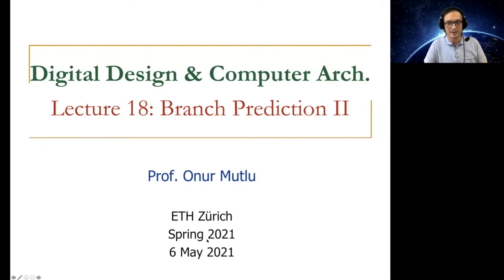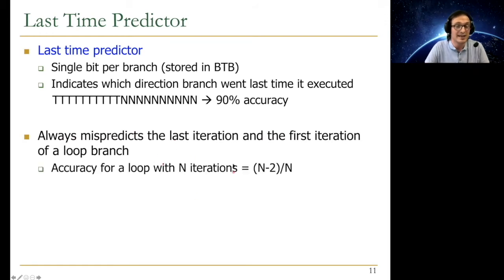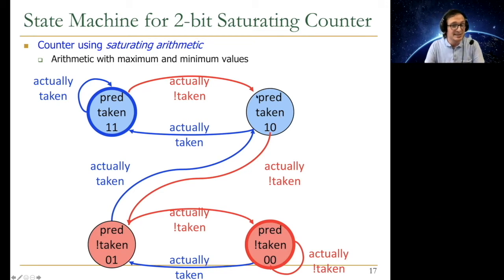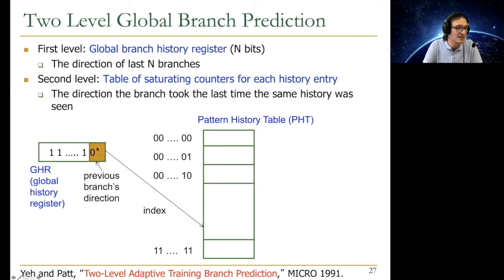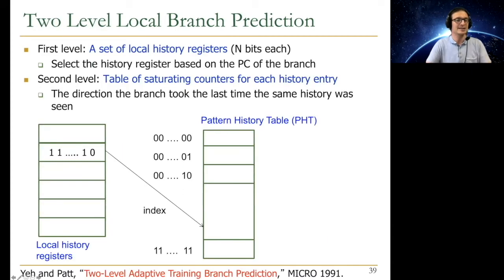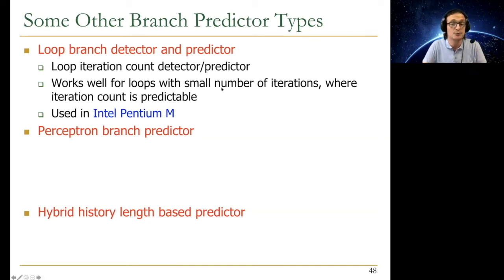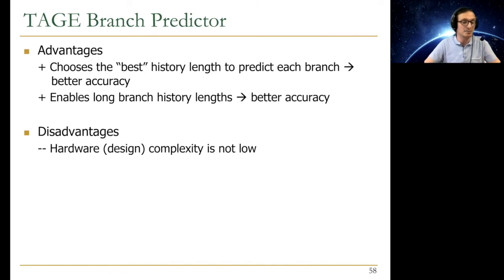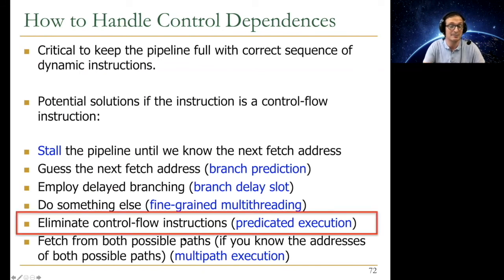Digital Design & Computer Architecture - Lecture 18: Branch Prediction II (ETH Zürich, Spring 2021)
Lecture 18: Branch Prediction II
1 hour 45 minutes

Recommended Reading:
Intelligent Architectures for Intelligent Computing Systems